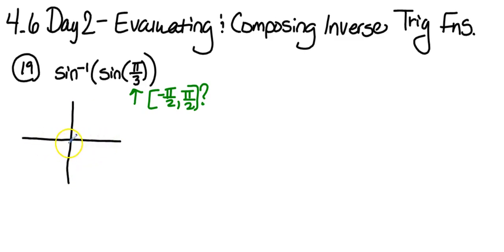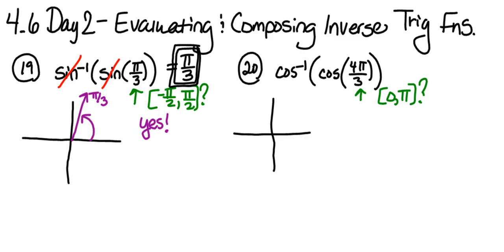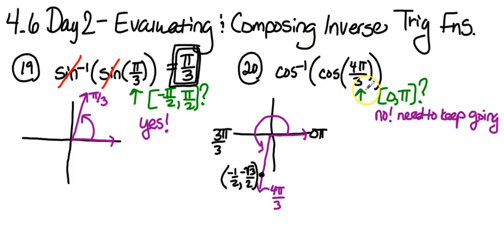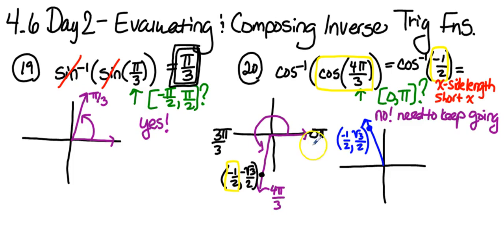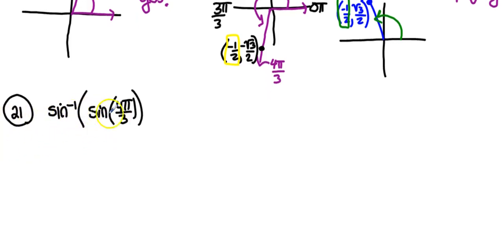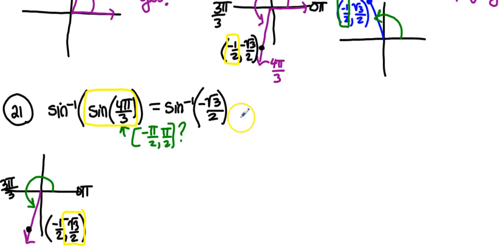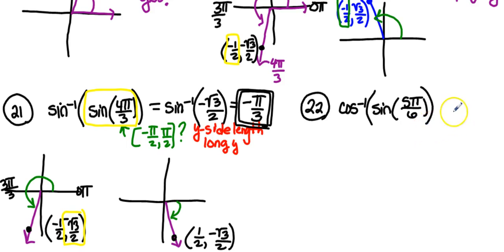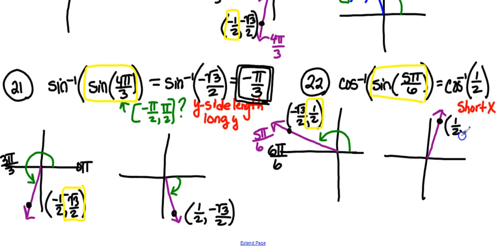4.6 Day 2- Evaluating & Composing Inverse Trig Fns Notes (#19-22)